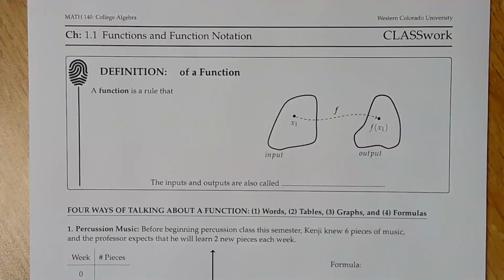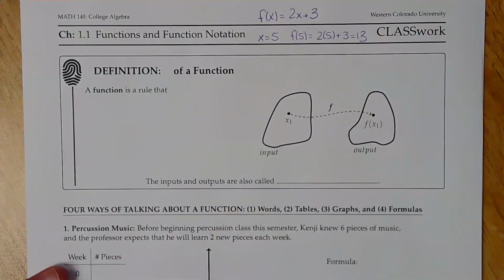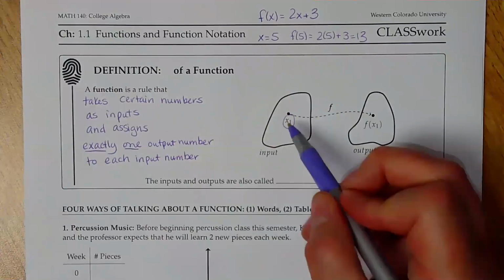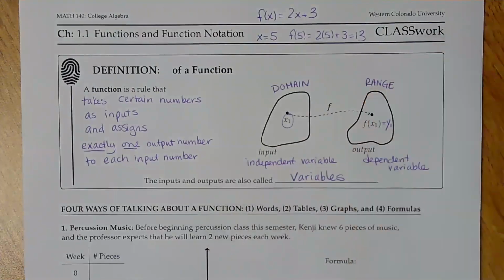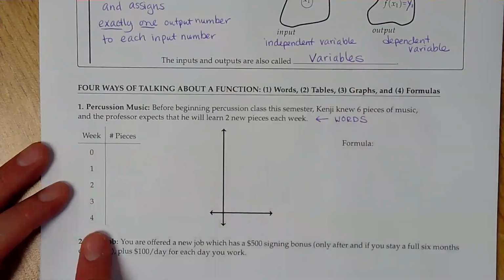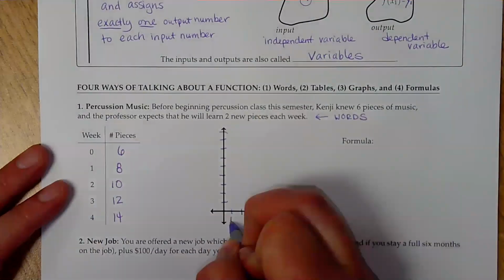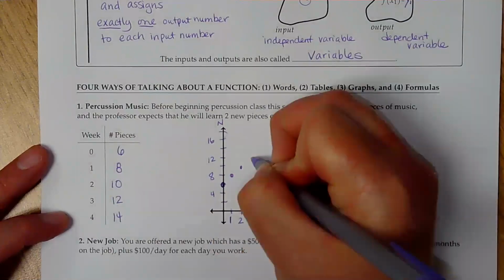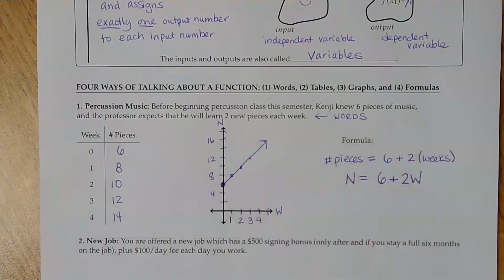Math140 1.1A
Definition of a function, example of a function using words, table, graph, and formula  (CW 1.1 #1)